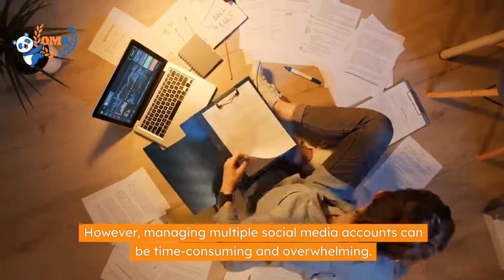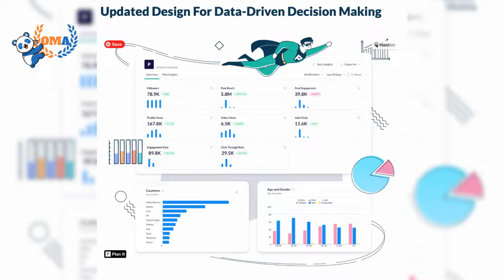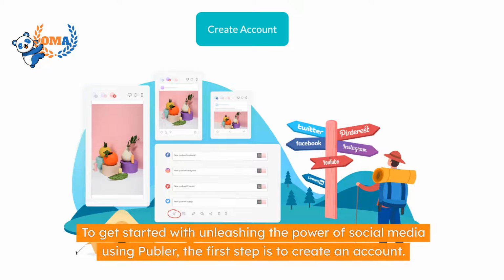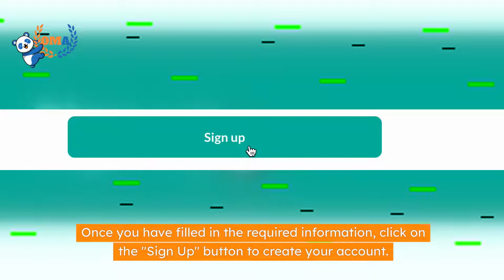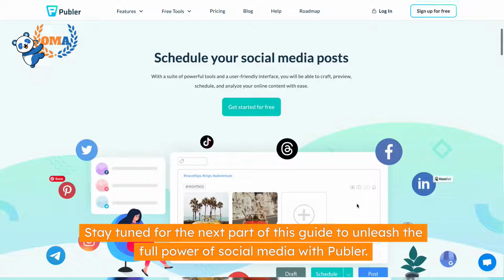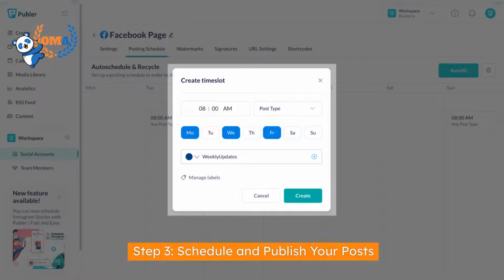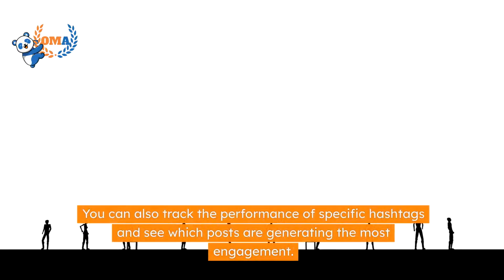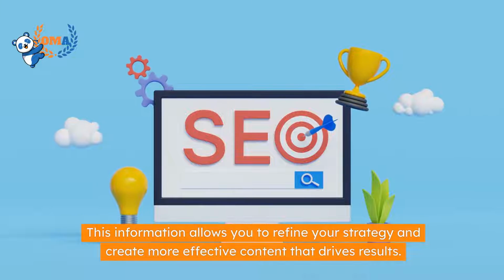The Ultimate Guide to Publer: Social Media Domination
In this video, we share one of the best scheduling platforms. If you're looking to organize your social media accounts, manage multiple accounts, and grow your social media in the best way possible, then this video is for you.

Social media has become an integral part of our daily lives, with billions of people actively using platforms like Facebook, Instagram, Twitter, and LinkedIn. Whether you're an individual looking to build your personal brand or a business aiming to reach a wider audience, harnessing the power of social media is crucial in today's digital age.

Managing multiple social media accounts can be time-consuming and overwhelming. That's where Publer comes in. It is a comprehensive social media management tool that allows you to schedule and automate your posts, engage with your audience, and analyze your performance all in one place.

In this guide, we walk you through the process of setting up your Publer account and connecting your social media profiles. You'll learn how to schedule and publish posts across multiple platforms saving you valuable time and effort. Additionally, we'll show you how to engage with your audience by responding to comments and messages directly from the Publer dashboard.

We will also explore advanced features such as creating and managing social media campaigns, tracking analytics, and collaborating with team members. These features will help streamline your social media strategy so that you can make the most out of every opportunity.